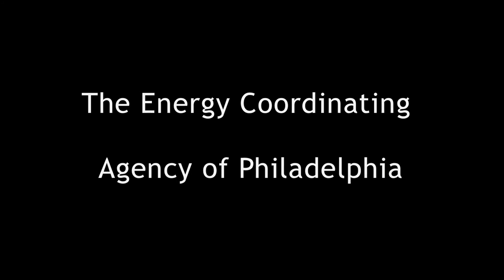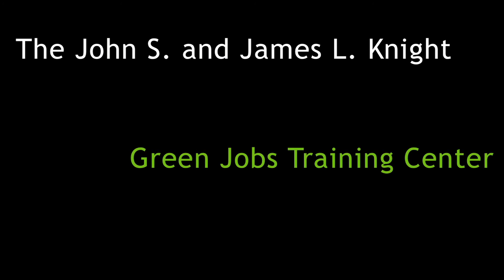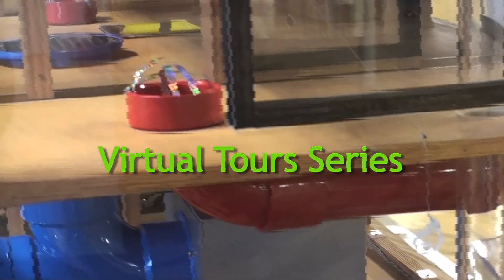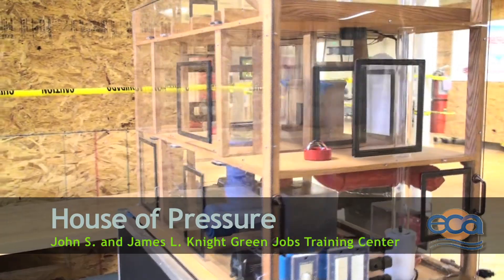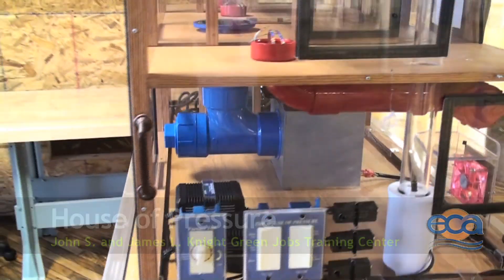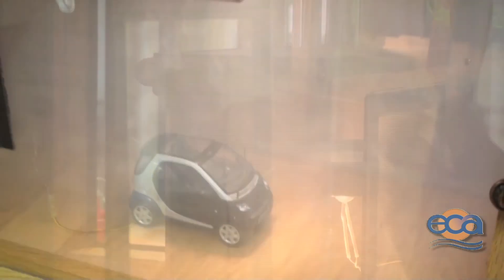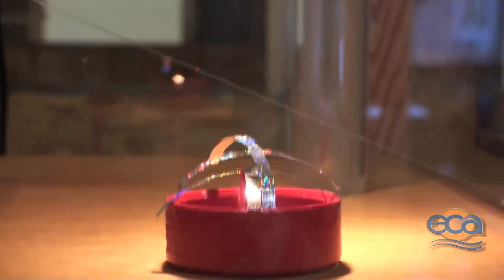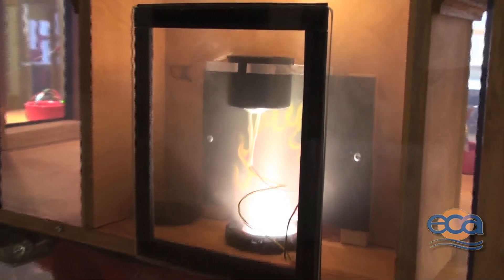ECA's Green Jobs Training Center: House of Pressure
Virtual Tour showcasing ECA's House of Pressure used in the training labs at ECA's Green Jobs Training Center. Produced by Steve Kwizera